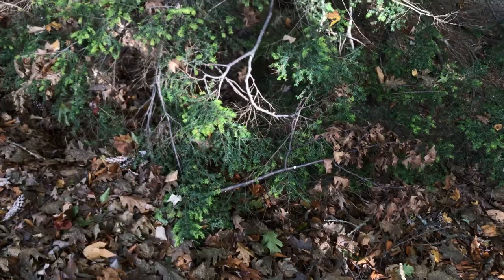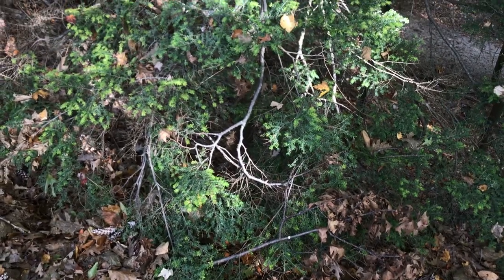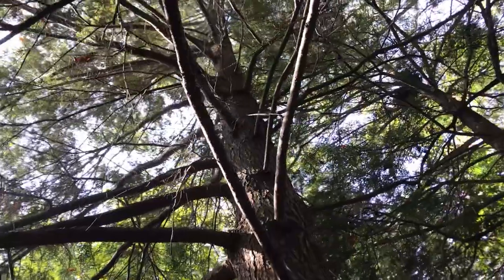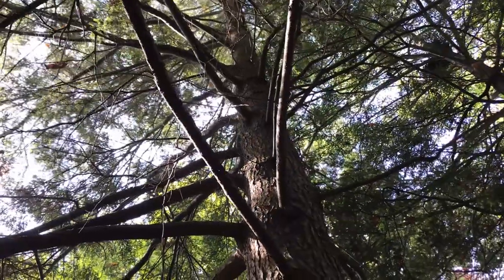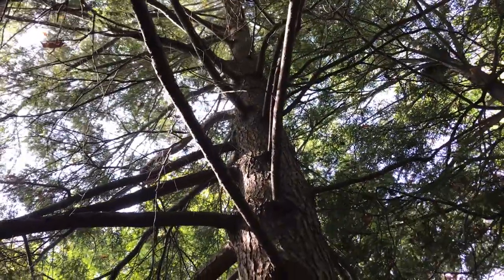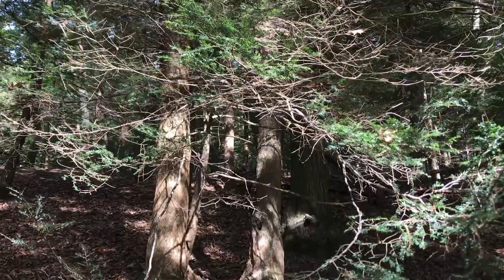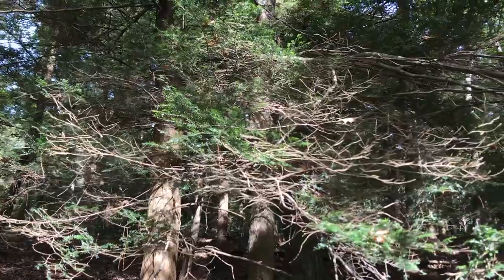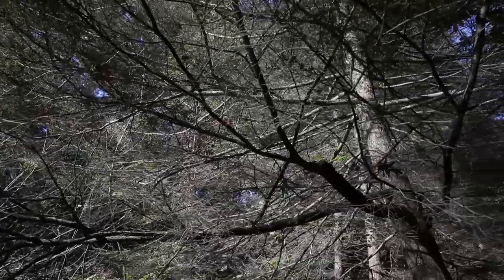Michigan DNR invasive species expert explains Eastern hemlock tree infestation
Drew Rayner talks near an Eastern hemlock tree that has lost needles at Lake Harbor Park in Norton Shores on Tuesday, Oct. 19, 2021. Rayner is the West Michigan Hemlock woolly adelgid coordinator for the Michigan DNR. Hemlock woolly adelgid, or HWA, is an invasive insect that is killing hemlock trees along the West Michigan coast, from Mason to Allegan counties. (Cory Morse | MLive.com)